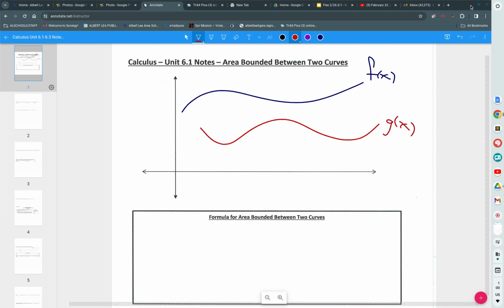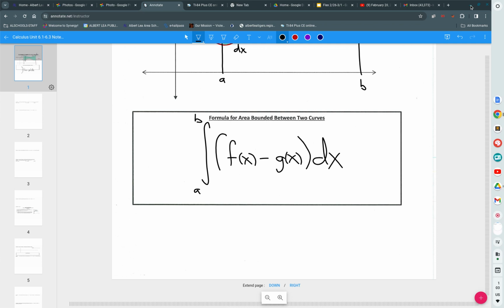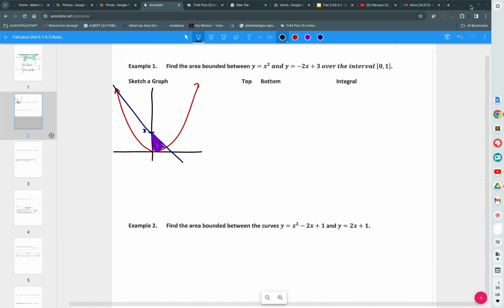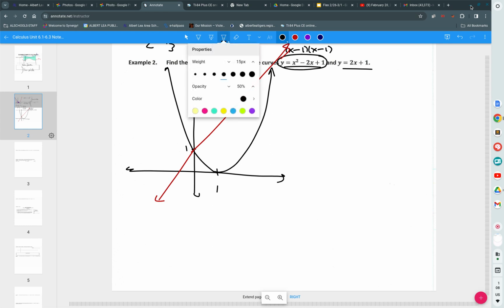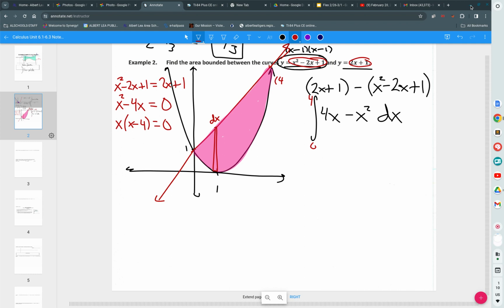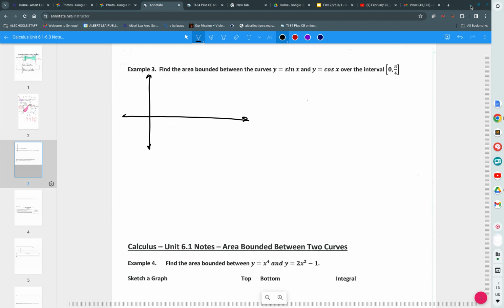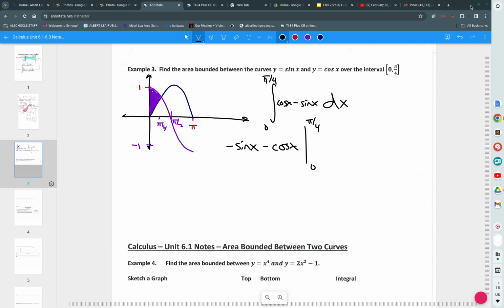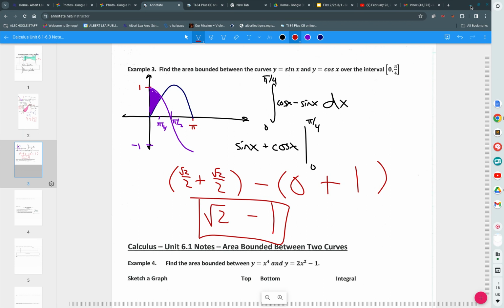Calculus Unit 6.1 Notes Area Between Curves Day 1 2024